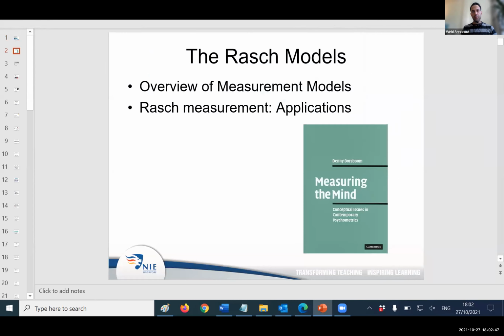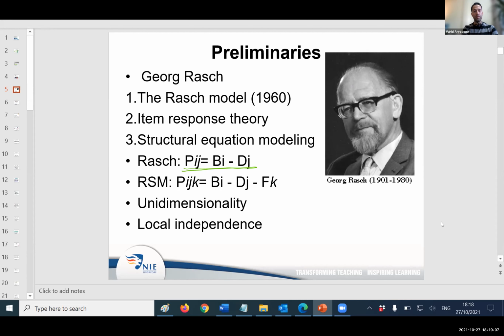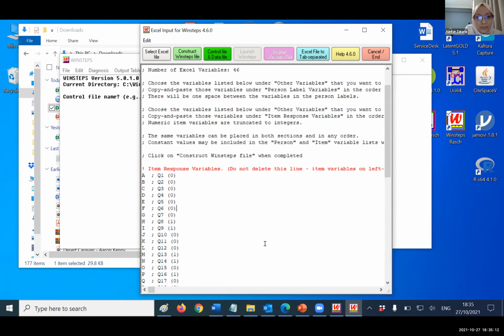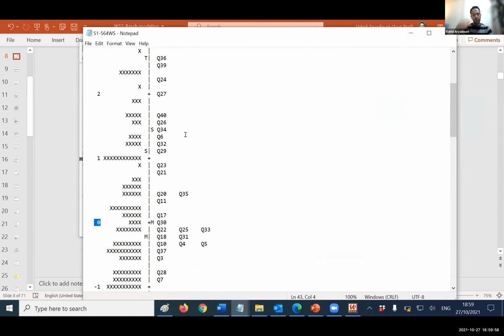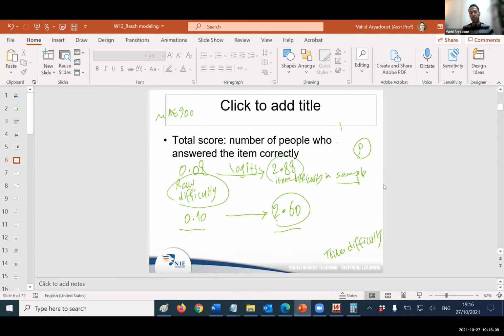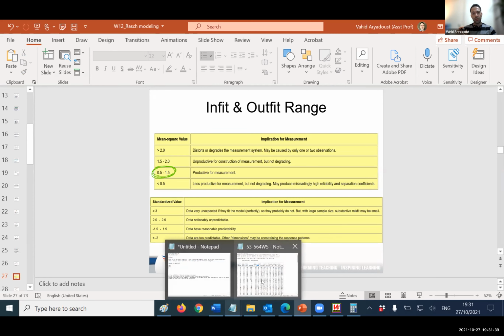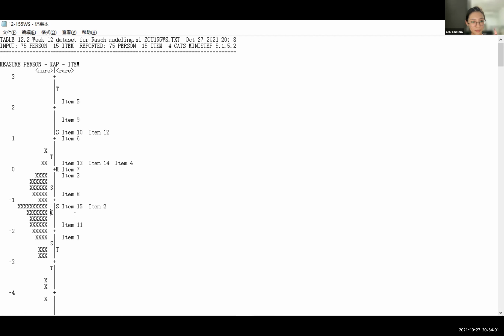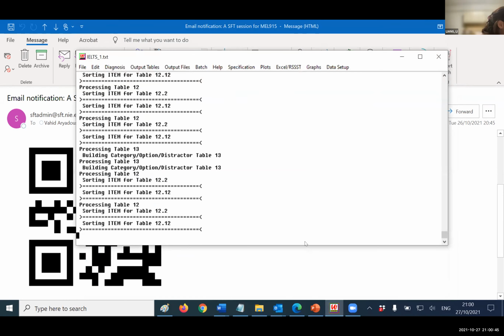MAE915_Session 12_Rasch measurement_29/10/2021